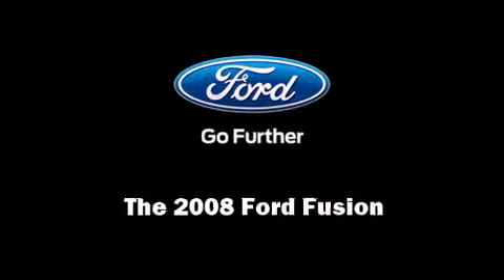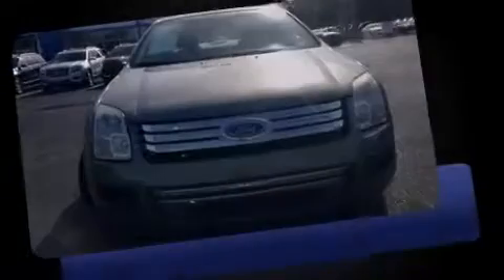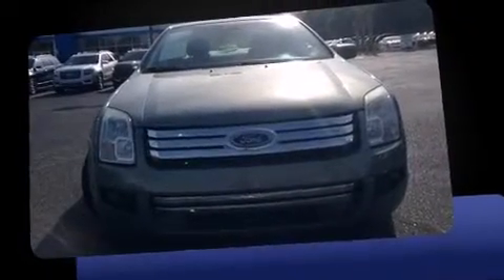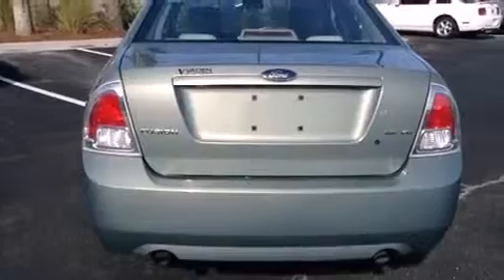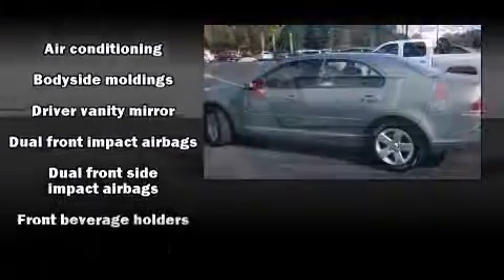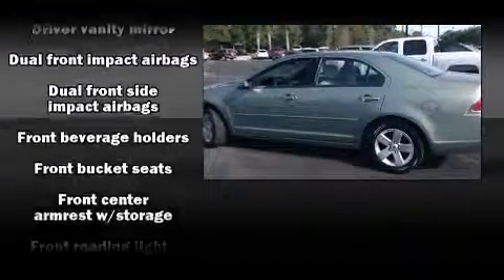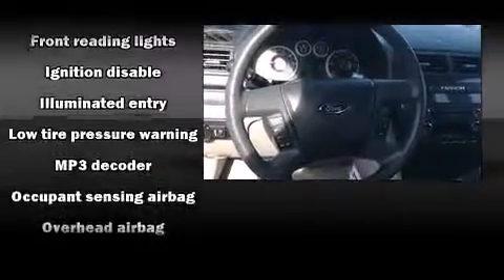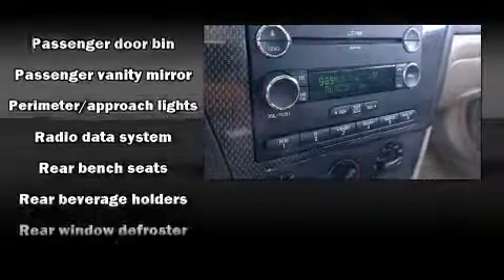2008 Ford Fusion SE V6 in Beaufort, SC 29906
Vaden of Beaufort
103 Robert Smalls Parkway
in Beaufort, SC 29906

Introducing the 2008 Ford Fusion. This 4 door, 5 passenger sedan is still under 75,000 miles! Under the hood you'll find a 6 cylinder engine with more than 200 horsepower, providing a smooth and predictable driving experience. Top features include cruise control, a tachometer, a trip computer, air conditioning, front fog lights, tilt steering wheel, power door mirrors, and a split folding rear seat. Ford also prioritized safety and security by including: dual front impact airbags, head curtain airbags, ignition disabling, and 4 wheel disc brakes with ABS. This car was designed with safety in mind, allowing you to drive with even greater assurance. A Carfax history report provides you peace of mind by detailing information related to past owners and service records. Our knowledgeable sales staff is available to answer any questions that you might have. They'll work with you to find the right vehicle at a price you can afford. We are here to help you.